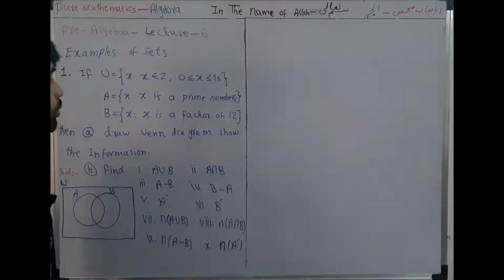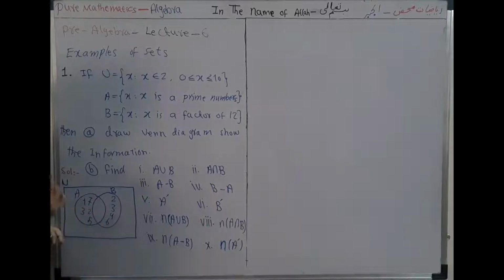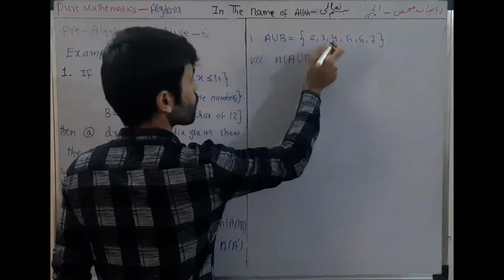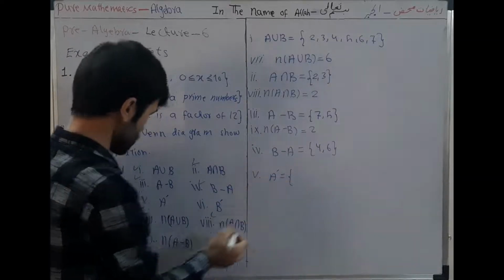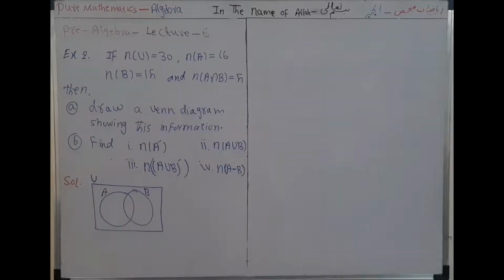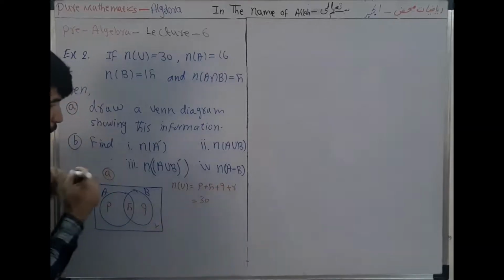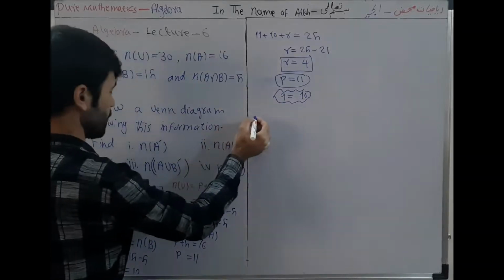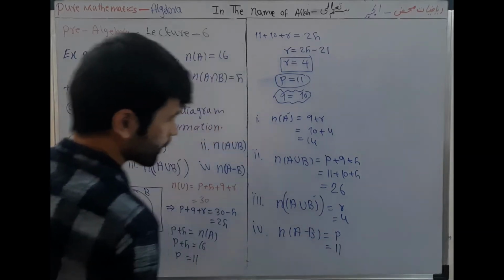Pre - Algebra - Lecture 6 (ِExample of Sets)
In this lecture, two example of sets solved.